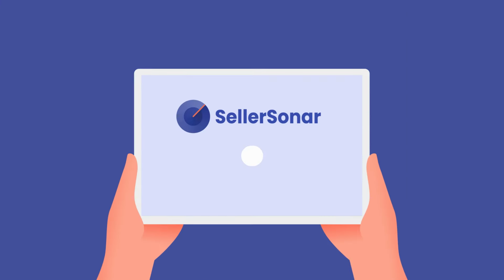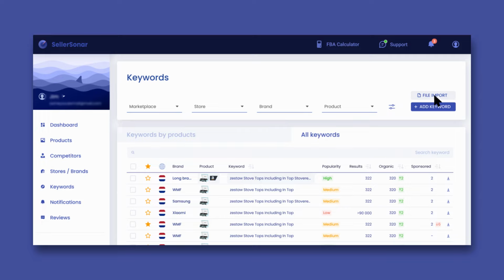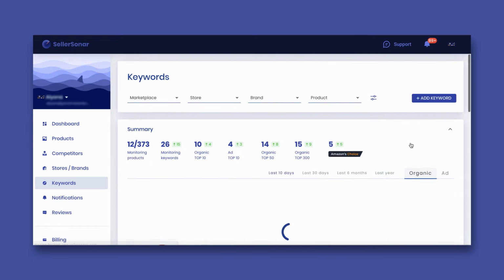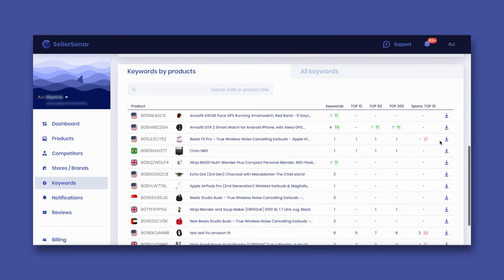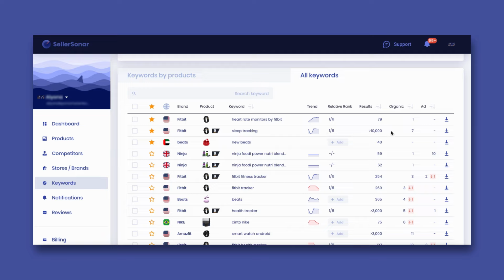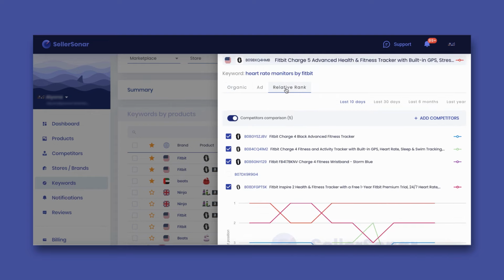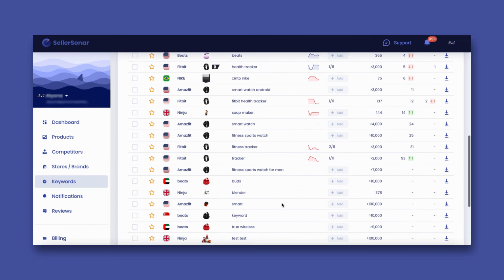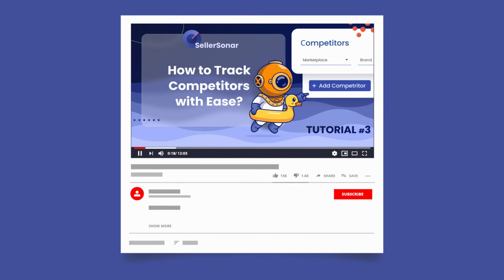How to Track Keyword Rank with SellerSonar: Step-by-Step Guide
Want to track where your products appear in Amazon search results? In this SellerSonar tutorial, learn how to add keywords to your products and start monitoring their organic and sponsored rankings.

In this walkthrough, you’ll see how to:

• Open the Keyword Tracker in SellerSonar
• Select the product you want to monitor
• Add relevant Amazon search terms
• Assign keywords to specific products
• Use keyword performance insights to improve your Amazon SEO and marketing strategy

Keyword tracking helps you understand how easily shoppers can find your products, identify ranking changes, and evaluate the impact of listing updates or advertising campaigns.